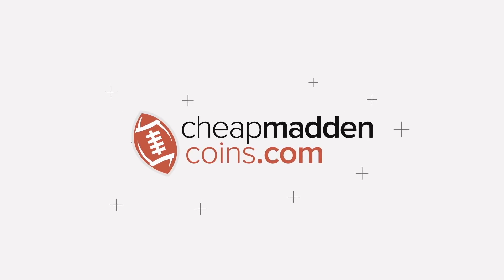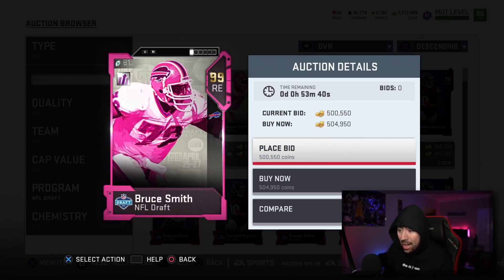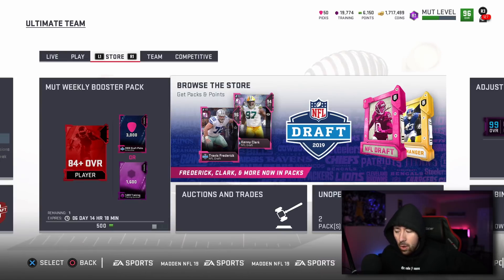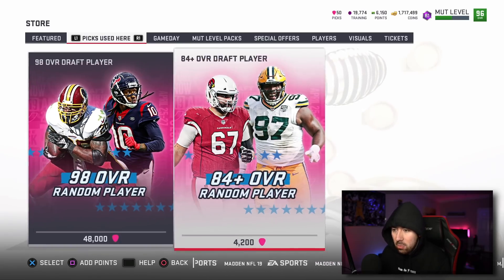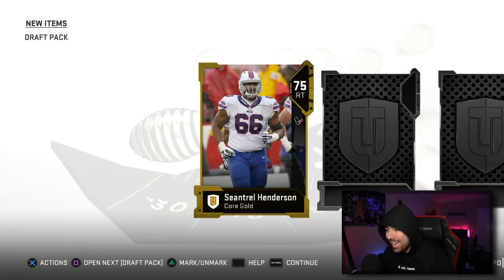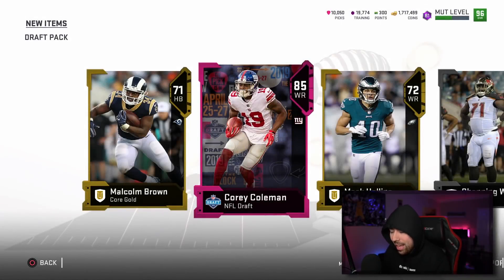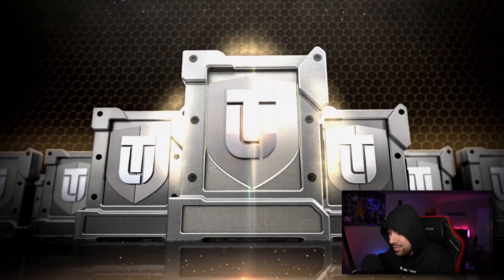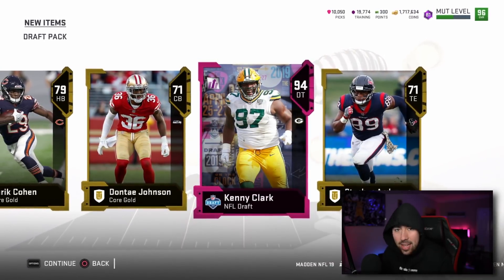🤑 PATH TO THE DRAFT BUNDLE OPENING! Madden 19